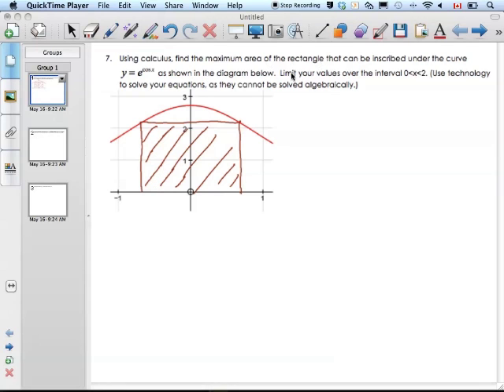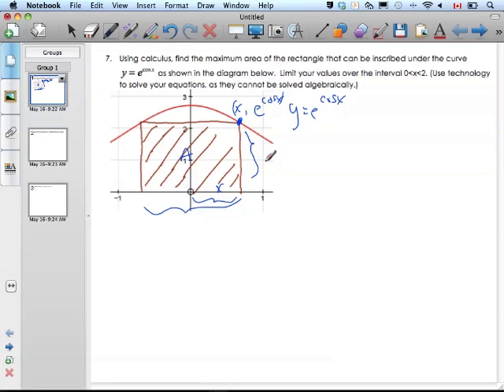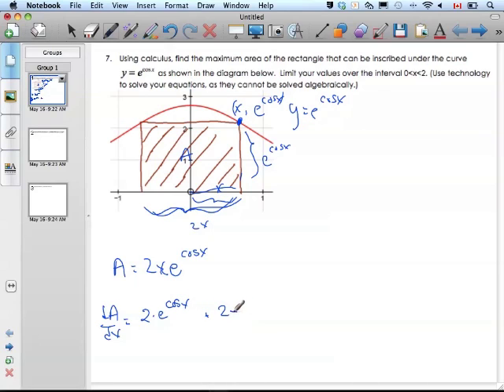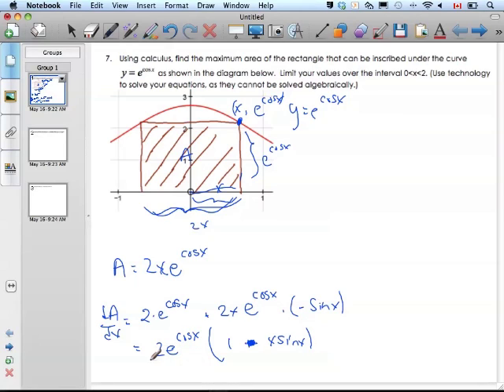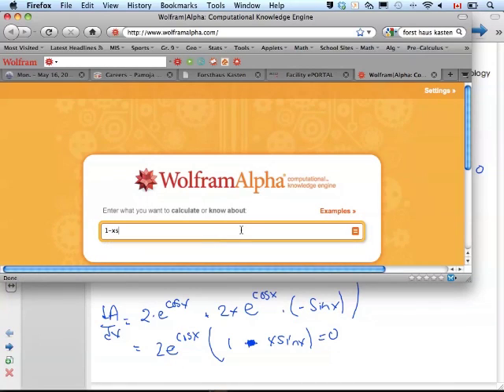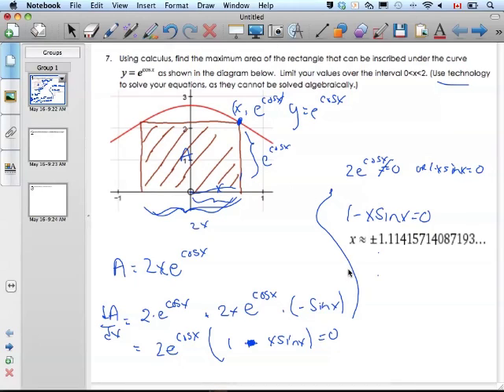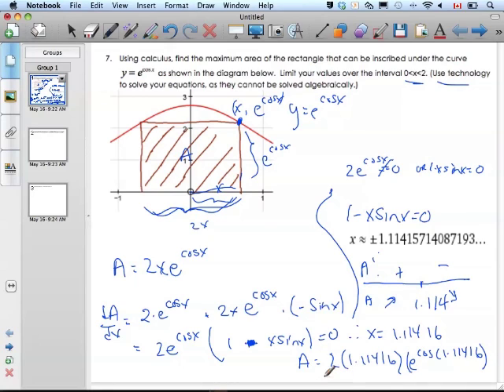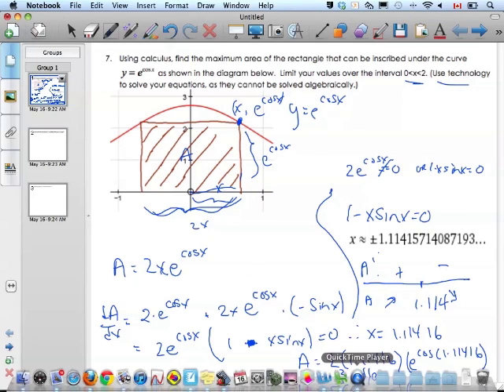Optimization - find max area of rectangle under the curve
Find maximum area of rectangle under the curve.